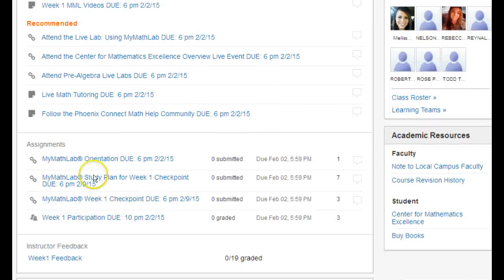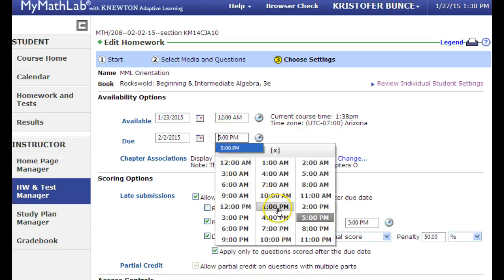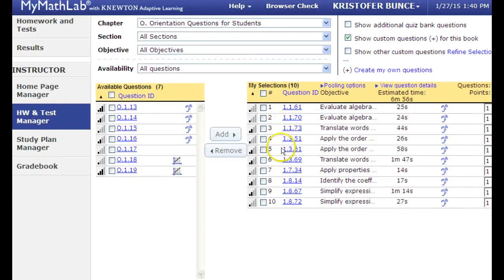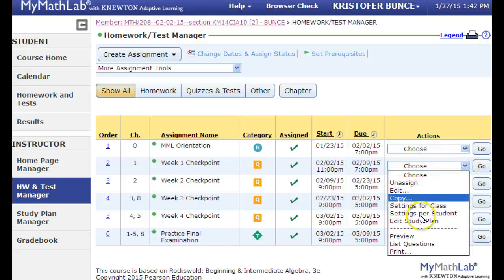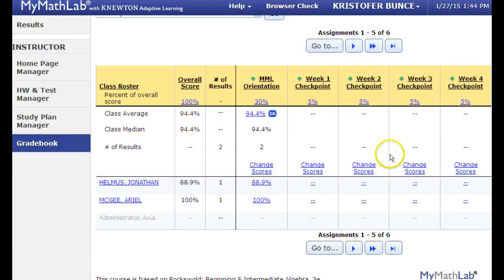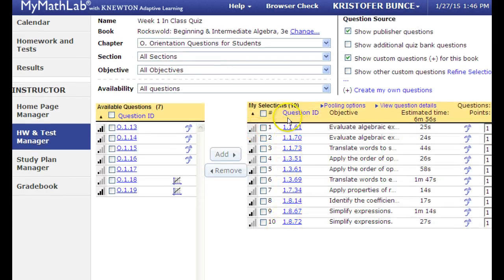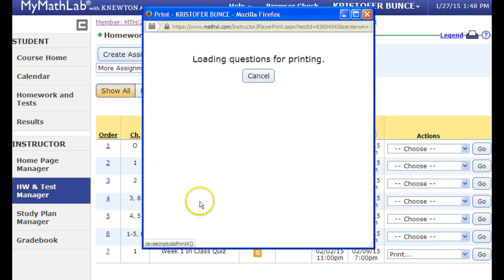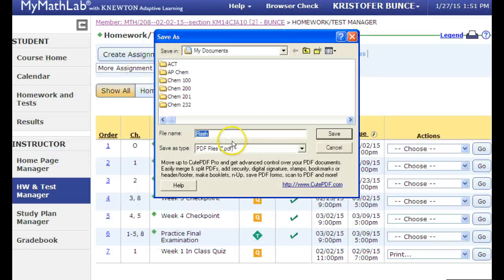Settings, Due Dates, and Printing Written Quizzes in MML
MML tutorial